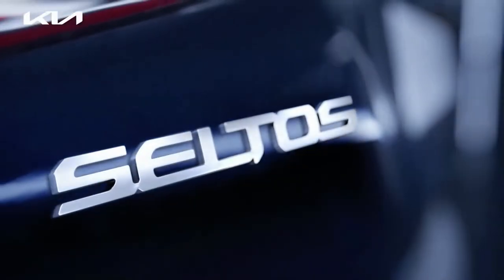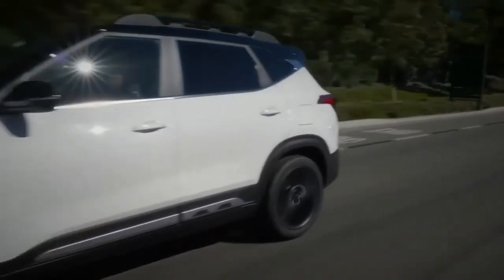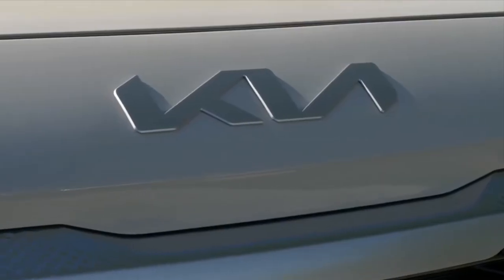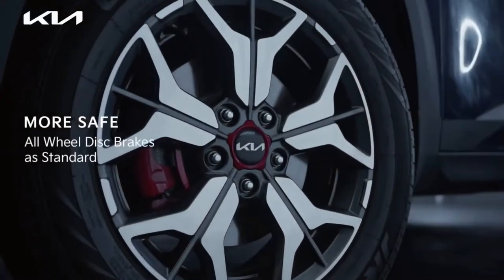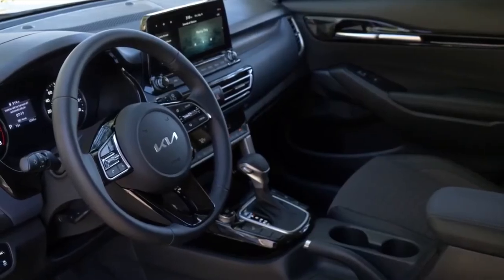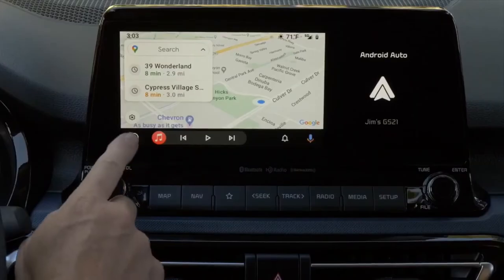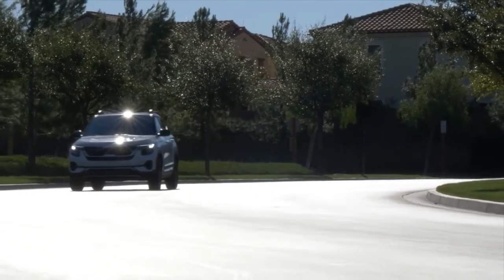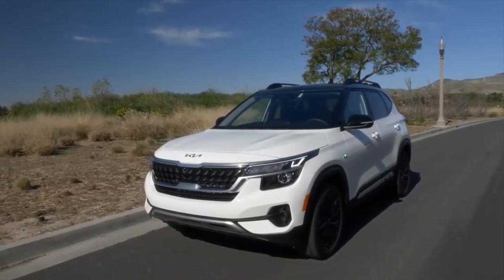2022 KIA Seltos Facelift Incredible Small SUV